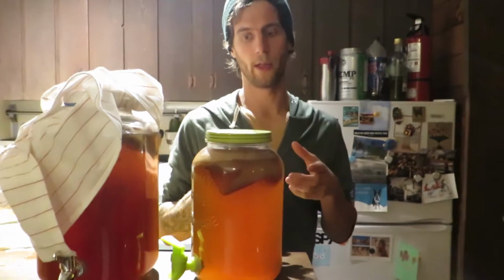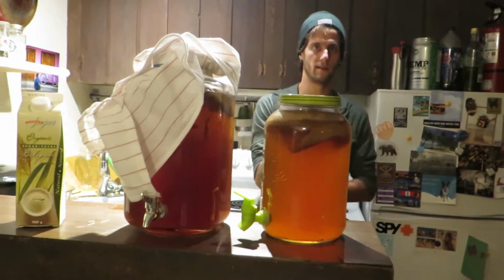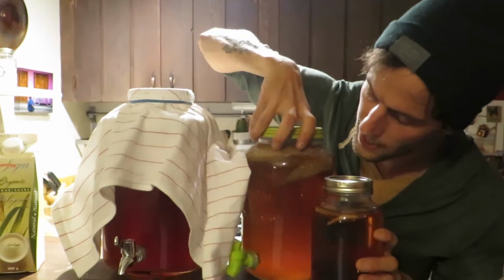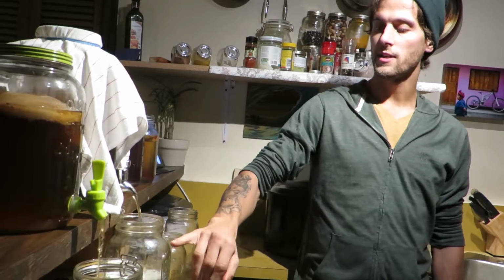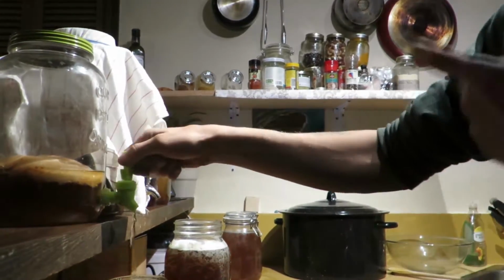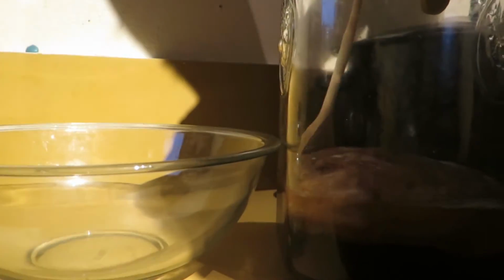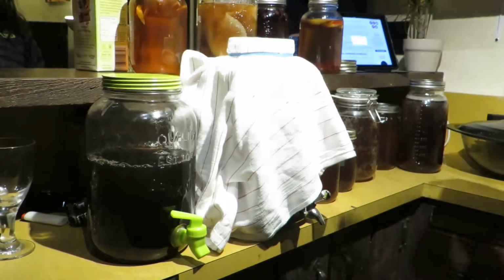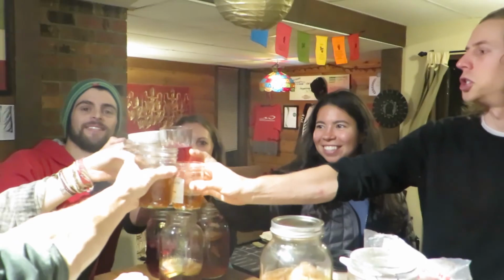Basic Kombucha tutorial